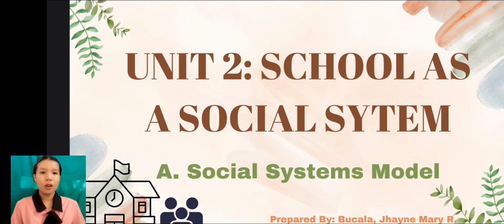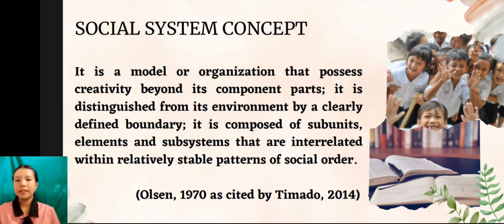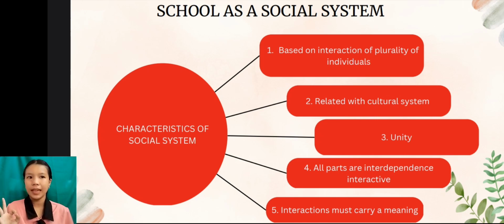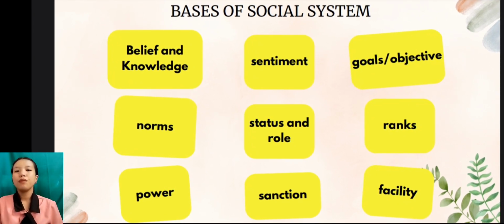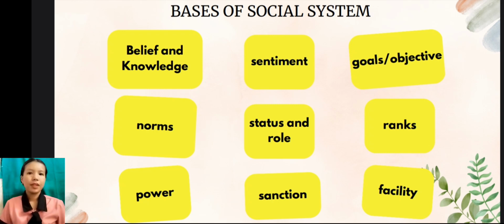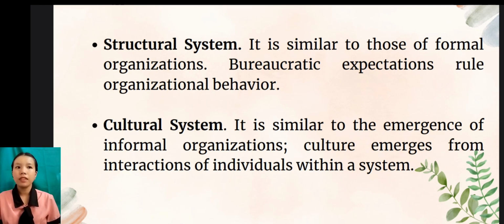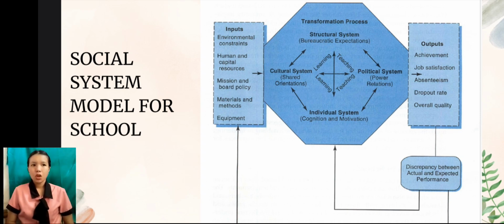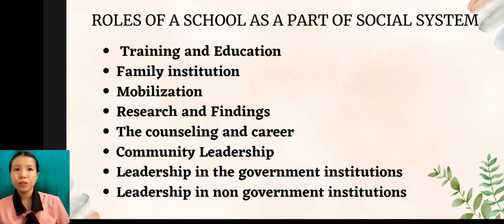UNIT 2: School as a Social System - A. Social Systems Model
REFERENCES:
Lorca, J. (n.d.). Module 2 f6e30e8947c82a7fc7e4acfae2f6dea4. Scribd.